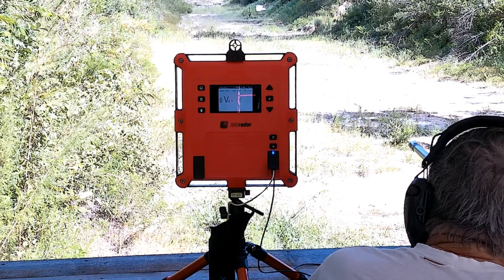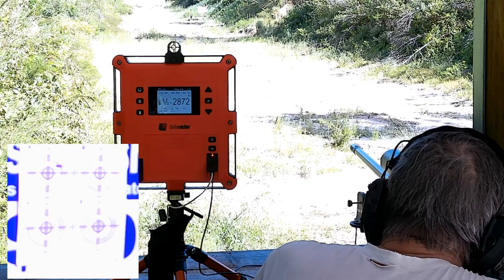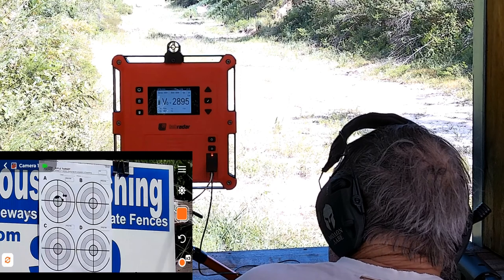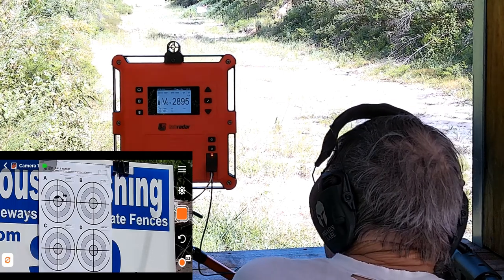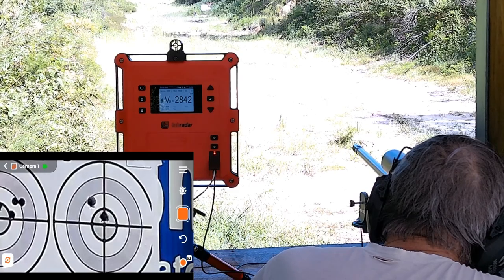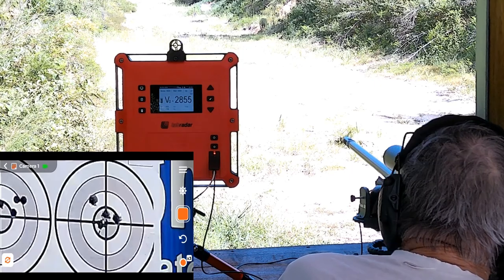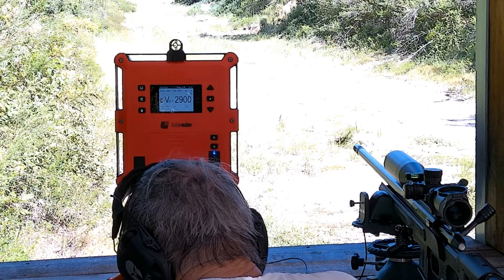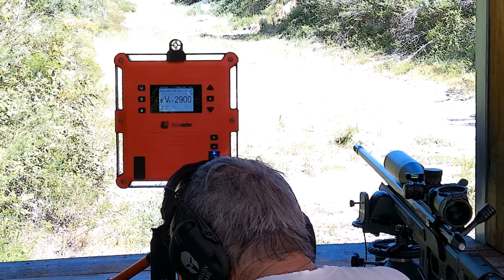LONGSHOT The Marksman 300 Yard Target Camera And A Sneak Peek at our New Rifle Build. Pa 08/06/2022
Today we are giving the LONGSHOT Marksman 300 Yard Target Camera a Test run. I will do a review on this unit after we have worked out the bugs and learn to use the app properly. After making connection with the camera the experience is well worth the money spent. We lucked up today because the light censor finally burned out of our old target camera. @ 4:36 LongShot Footage.
Ok here's Pa, He's going to tell you what he has been working on in this video. I think he just let a secret out the bag also.
Pa.,, These videos started more than a year ago after deciding to rebarrel a Howa 1500 6.5 Creedmoor to see if its accuracy could be improved. The results were a positive YES as we reduced the original Howa 1500 sub .75 MOA accuracy to now a sub .50 MOA. Which included playing with various Brass, Bullet & Powder combinations plus adding an Oryx Chassis to boot. Then about Oct 2021 decided to go up a notch to a custom action and barrel to look for any further accuracy gains. As of this Video 90 shots have been put down this barrel using 130 ELD's, W760 powder and Lapua brass with either large or small rifle mag primers. This Video shows w760 likes mag primers and increasing the small primer flash hole size has upped the velocity. Accuracy of the custom rifle looks like it is capable of achieving .2 MOA.

Impact Precision 737R Action
Preferred Barrel Blanks Perfitts SS 6.5CM
KLAW Self Timming Break
Trigger Tech Diamond 2 stage Trigger set at 12oz
Oryx MDT Rifle Chassis System
MDT 10RD metal Magazine
Warne 20MOA Picatinny Rail
Athlon Arise 4.5x27x50 FFP Scope
Burris Rings